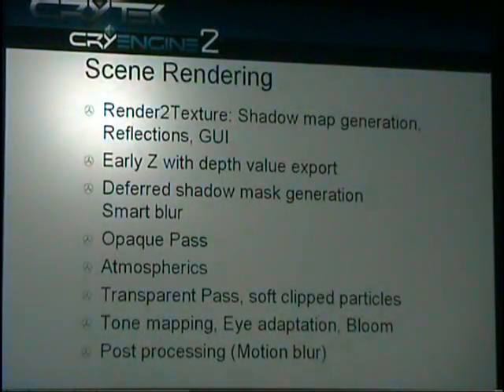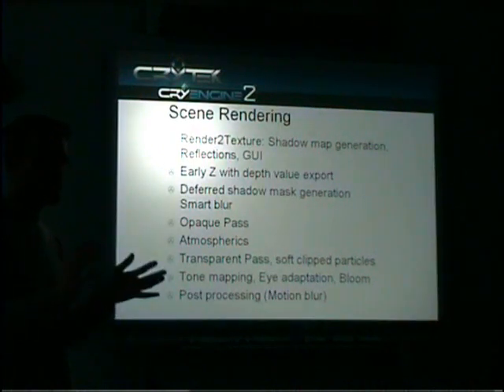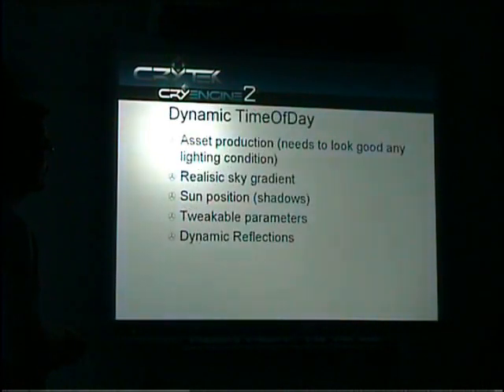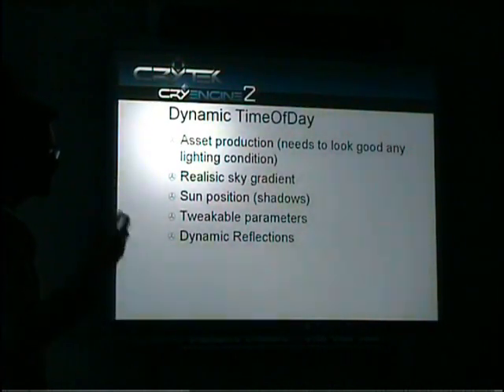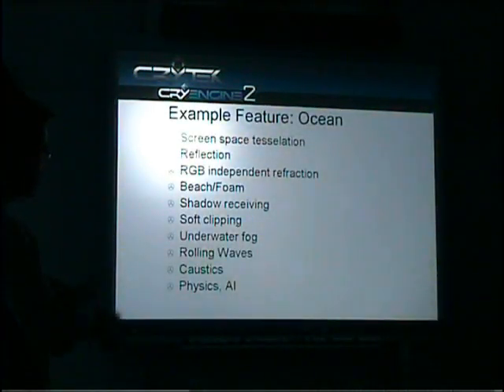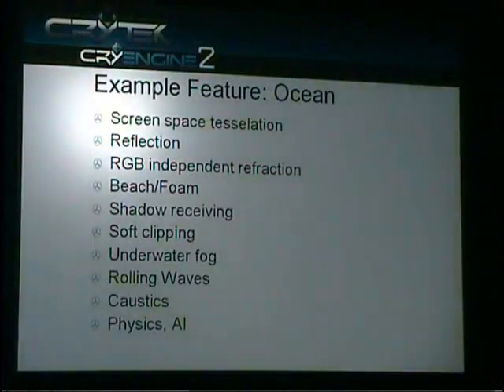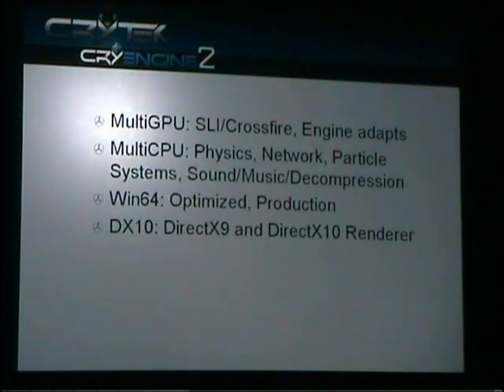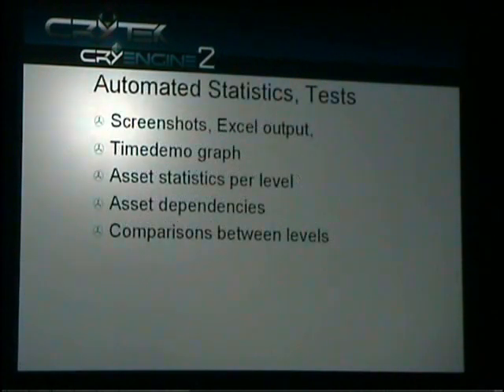inCrysis.com - CryEngine 2 overview by Martin Mittring, part 2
Lead Graphics Programmer Martin Mittring's overview on CryEngine 2.

Filmed by inCrysis in March at the 2007 Crysis Community Summit.